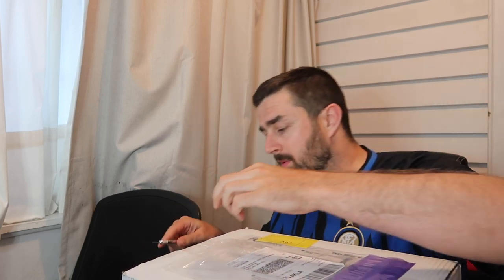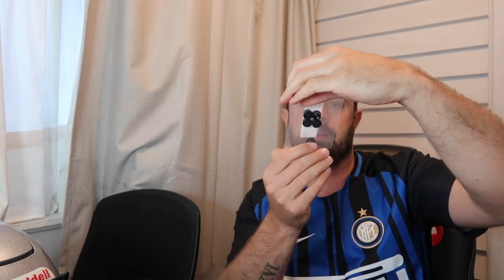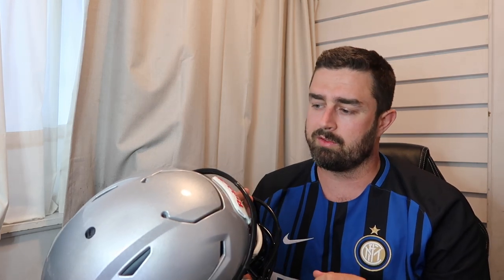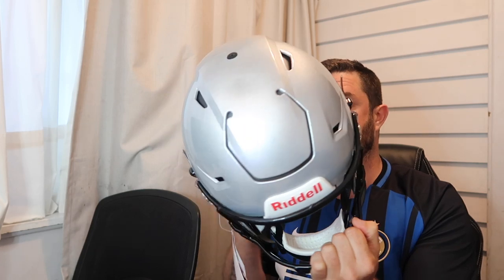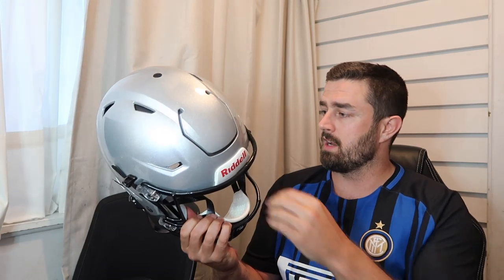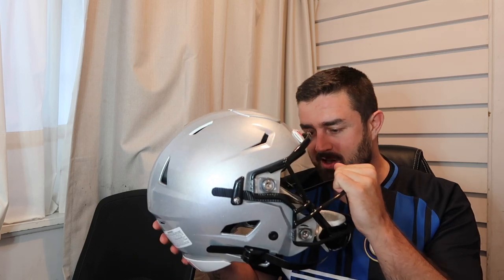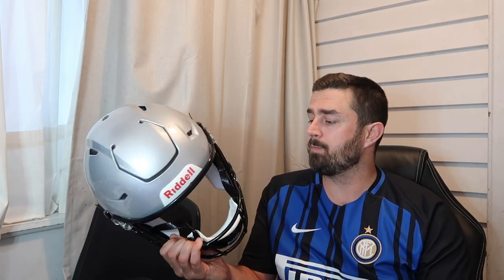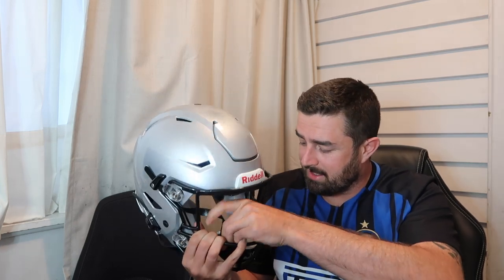I bought my first football helmet!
Make sure you guys check out Green Gridiron for all your helmet needs!

Please share it if you liked it!

Postal Address:
Parnell
Auckland 1052
New Zealand